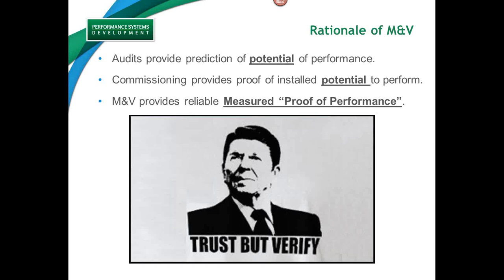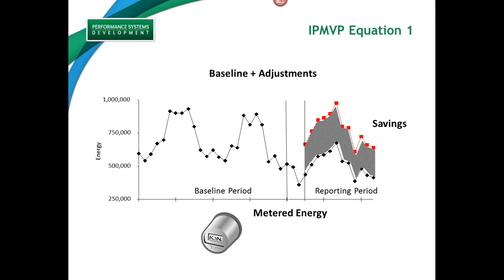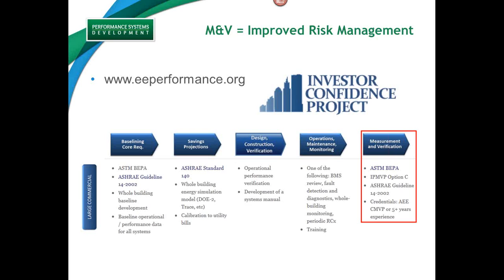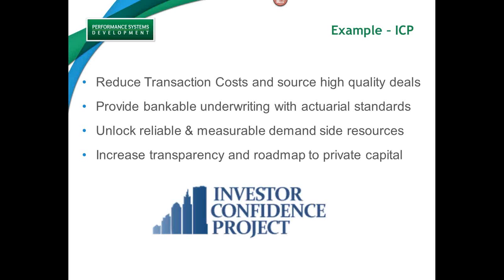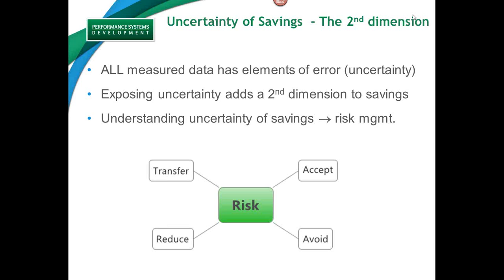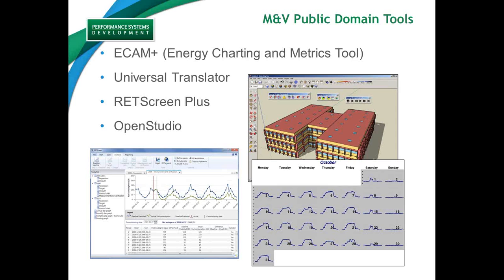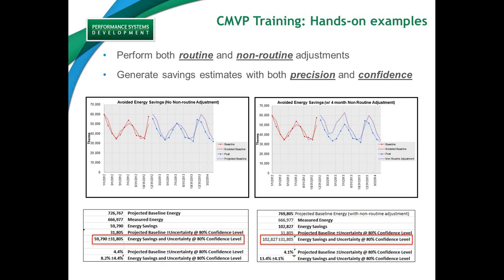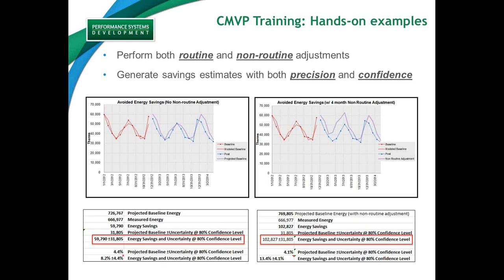Sneak Peek -- Fundamentals of Measurement & Verification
Interest in M&V related skills as they apply to the built environment continue to grow, by building owners, practitioners, financiers and other stakeholders in the energy efficiency sector. Our Fundamentals of Measurement & Verification training provides an understanding of procedures and workflows for developing and executing M&V plans.

Please join us for a free 30-minute free overview of our Fundamentals of M&V training, and how it can benefit you and your business.